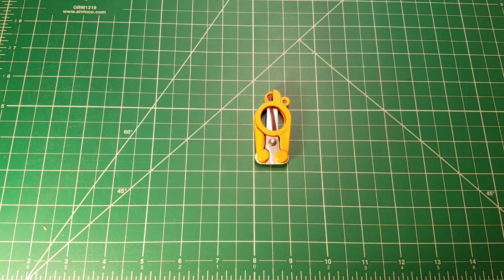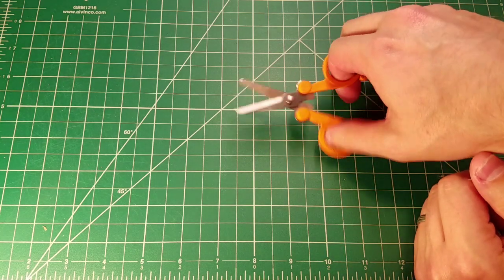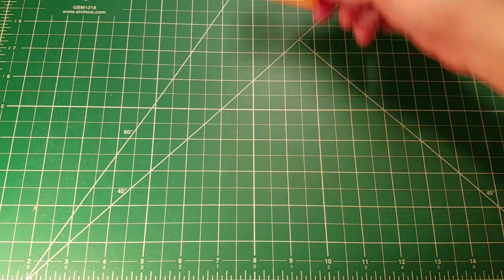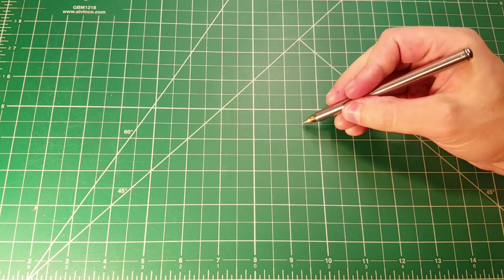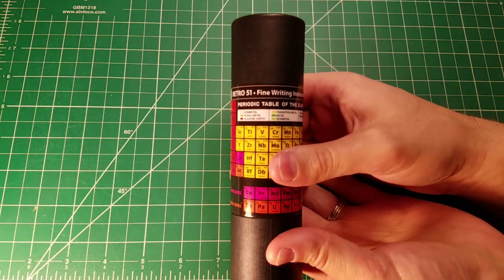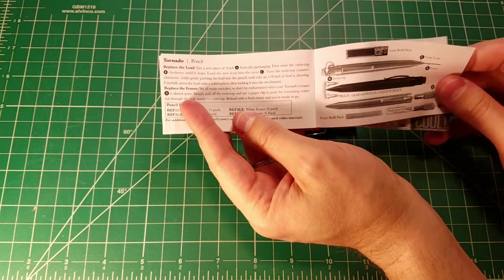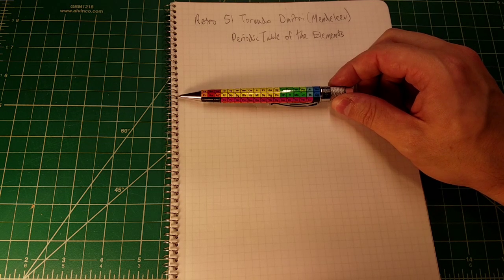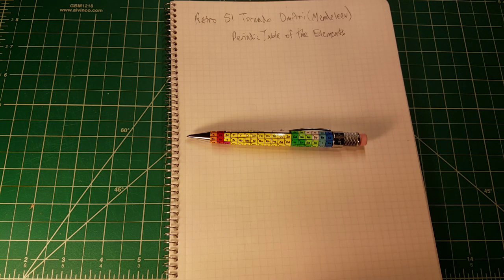Recent Acquisitions - EDC and Mechanical Pencil!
This review highlights foldable scissors, a telescoping pointing wand and. Retro 51 Tornado pencil!